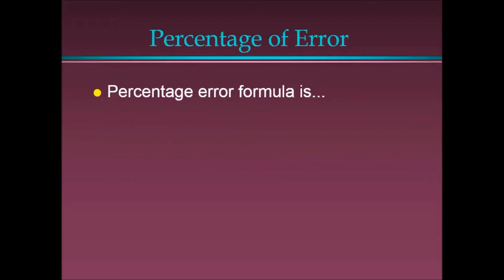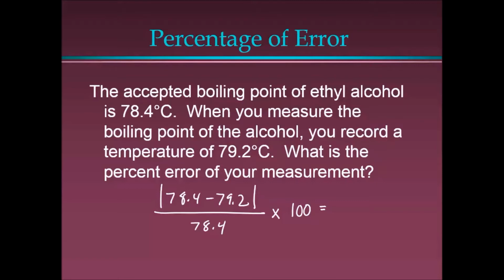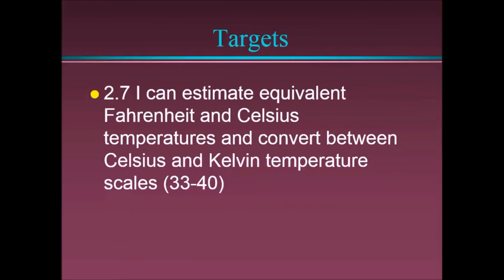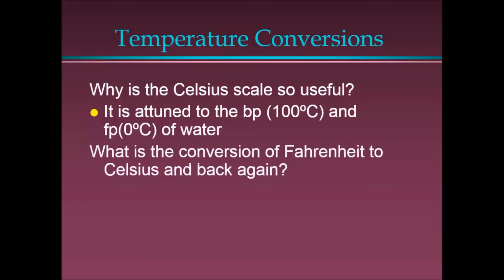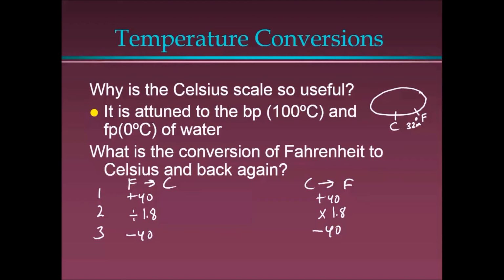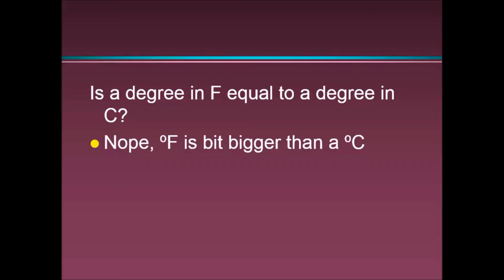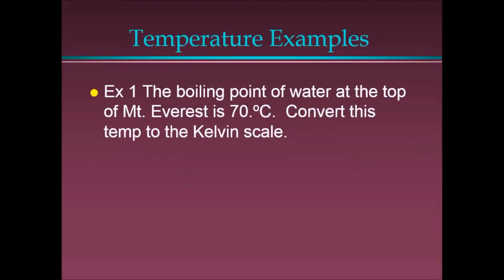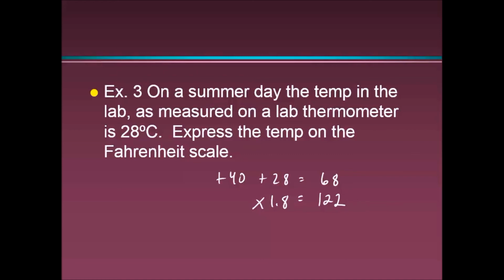HC Targets 2.6-8 Percent Error Temp Conversions